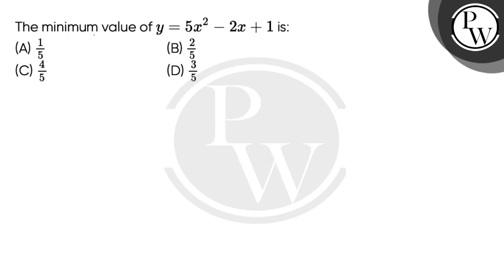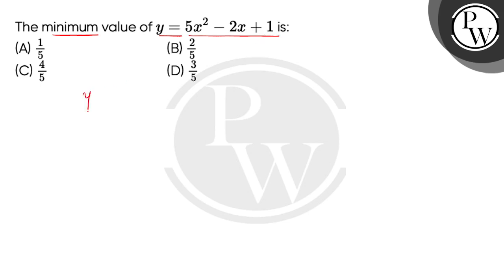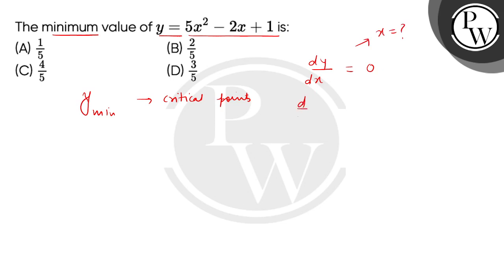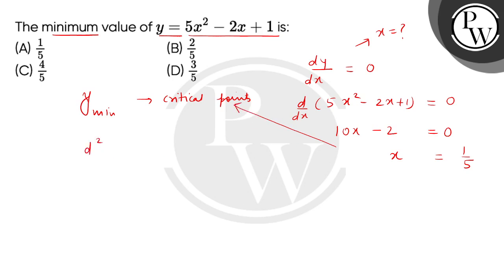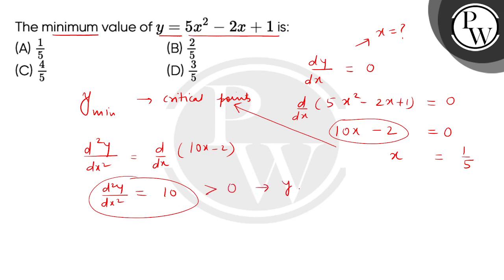The minimum value ofnbsp;y=5x2-2x+1 is:....